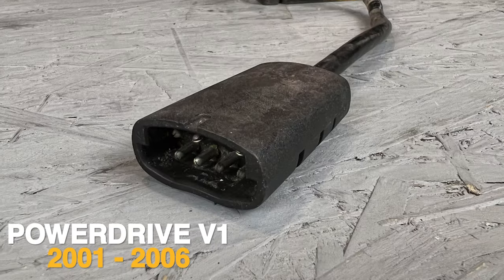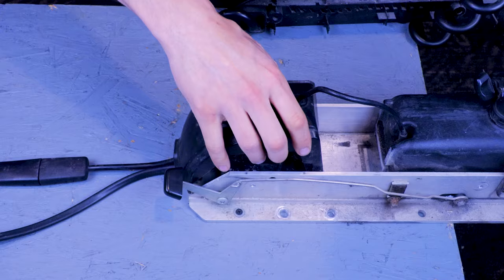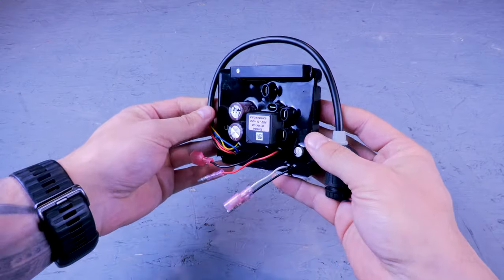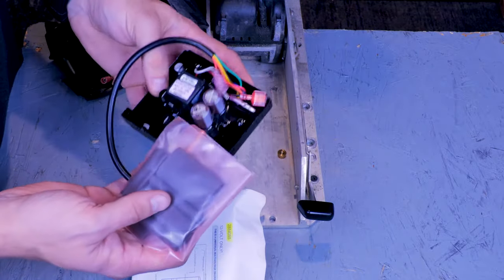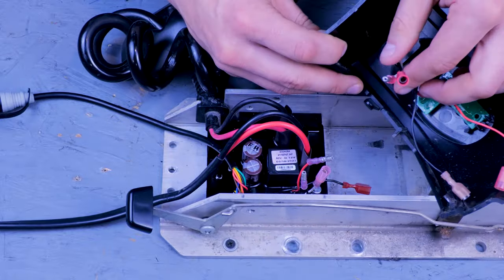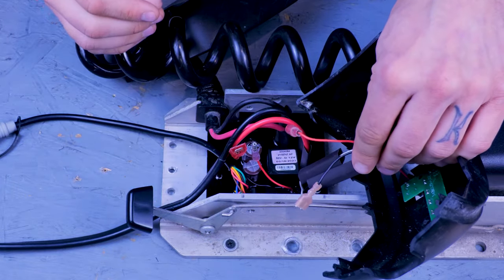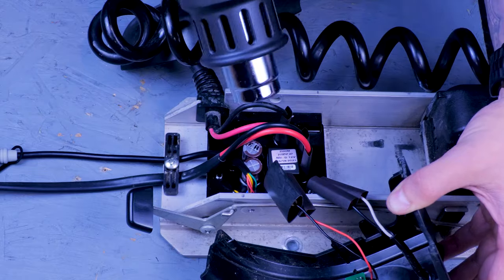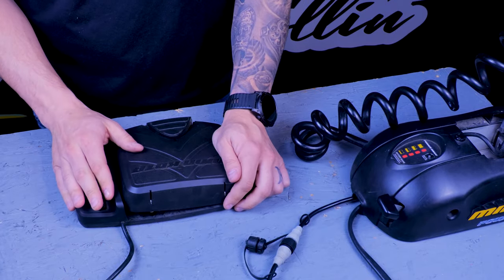How To Replace Control Board // MINN KOTA POWERDRIVE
Learn how to replace the control board on your Minn Kota PowerDrive.
Whether you have a PowerDrive V1, V2 or Bluetooth Model.
Our step by step guide will help you identify and replace your board.

POWERDRIVE CONTROL BOARDS
Minn Kota PowerDrive Control Board (12 Volt - No AutoPilot)(2884055)
Minn Kota PowerDrive Control Board (24 Volt - No AutoPilot)(2884056)

The repair in the video was done on a Minn Kota PowerDrive V1 Model.
The control board used was part number 2884055.

***New videos coming soon on other repairs, maintenance and tips***